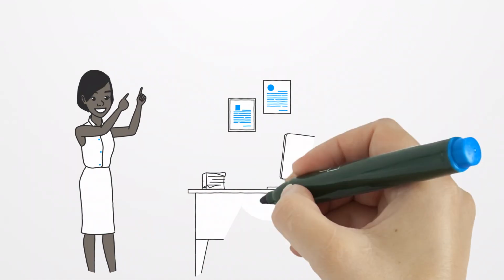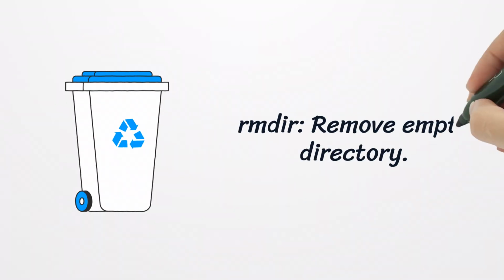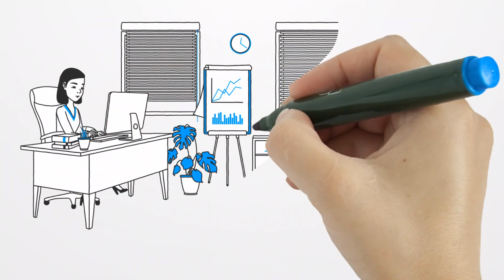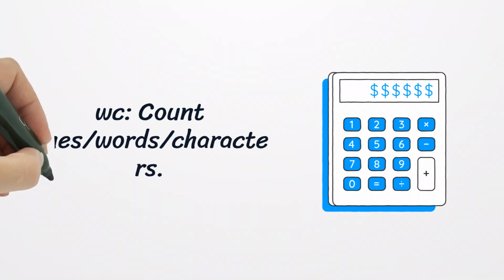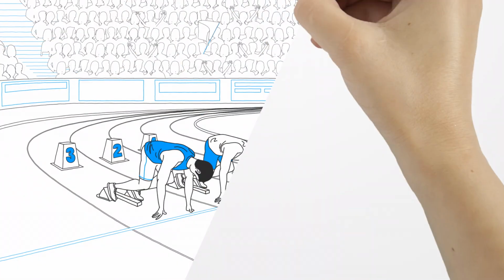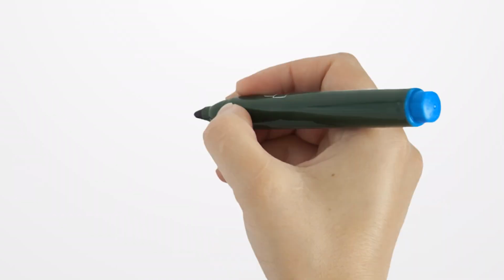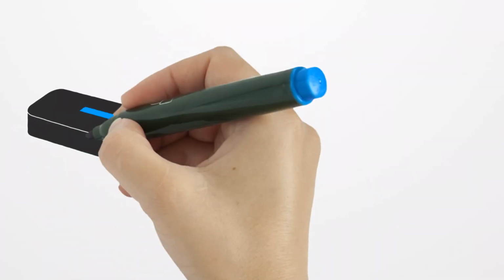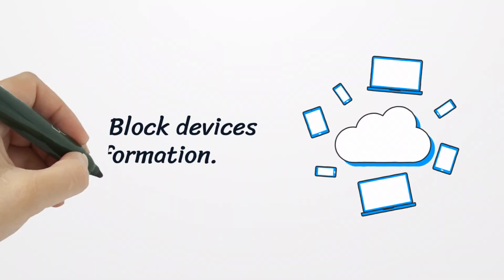Master 100 Essential Linux Commands in Just 5 Minutes Beginner's Power Guide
💻 Master 100 Linux Commands in just 5 minutes! Whether you're a Linux beginner, a student exploring the command line interface, or a professional looking to sharpen your skills, this guide is perfect for you.

📚 Learn the fundamental Linux commands step-by-step, covering topics like file management, system monitoring, and networking basics. Each command includes a detailed explanation, examples, and practical tips to help you understand its usage quickly.

🌐 This guide is specially crafted for Kannada speakers, making it easy to grasp Linux concepts in your own language. Ideal for anyone aiming to build IT skills, ace technical interviews, or explore the open-source world.

Why This Guide is Perfect for You:
Quick Learning: Learn Linux basics in just 5 minutes!
Beginner-Friendly: Clear explanations with practical examples for easy practice.
Language Support: Available in Kannada for better understanding.
🚀 Start your Linux journey today and master the skills to explore open-source tools, troubleshoot systems, and manage servers like a pro.

📥 Get Started Now! Perfect for students, beginners, and tech enthusiasts.
Linux Commands
Beginner's Guide to Linux
Kannada Linux Tutorial
Linux Tutorial in Kannada
File Management in Linux
Linux Networking Basics
Linux for Students
Command Line Interface Basics
Linux Commands for Beginners
Kannada Linux Commands Guide
Linux Operating System Tutorial
Master Linux in 5 Minutes
Linux Skills for IT Professionals
Learn Open Source Tools
Linux System Monitoring
Linux Basics Explained
Kannada Technical Tutorials